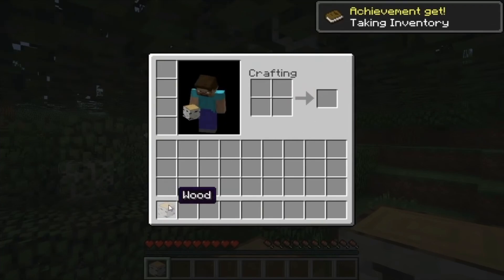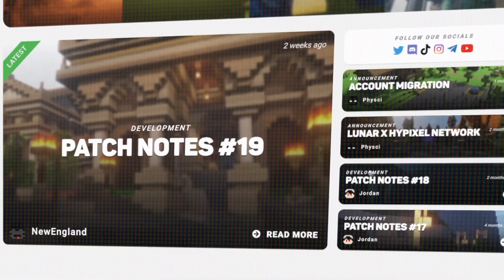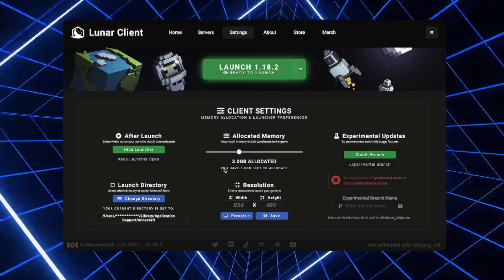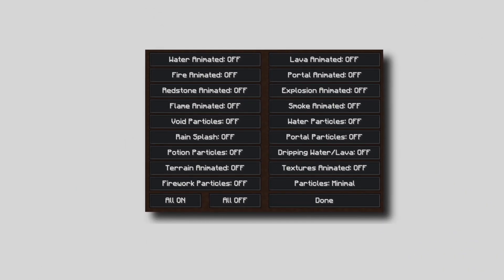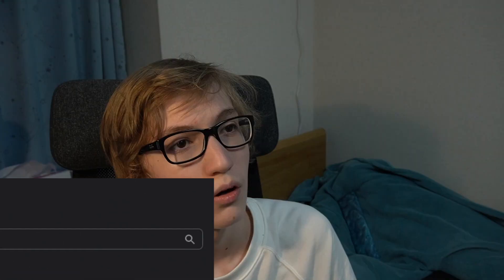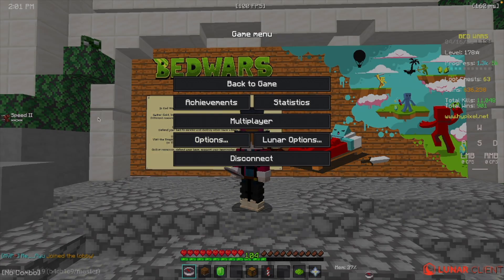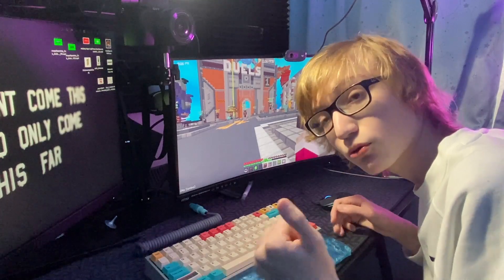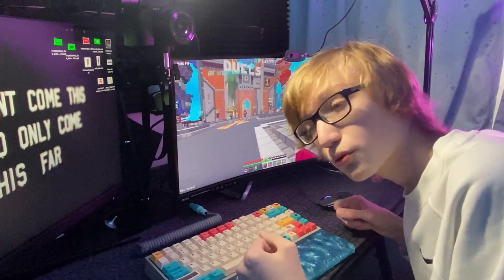How To Get More FPS On Hypixel (Minecraft simple tricks)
in this video i will show you how to improve your fps without doing anything crazy to ur pc like modding it downloading software and stuff. i will show you the bset minecraft setting for fps cuz thats pog idk why i said that, and i personally think that this is the best fps tutorial out there not cuz it will get u the best performance but cuz its just one of akind and is different !!!
🌐 Sub Count: 385
megaGnation babyyyy
🡆PERIPHERALS 🎮
•Mouse: Glorious Model O
•Keyboard: custom KBD fans keeb
•Headset: Sony WH-1000XM4
•Monitor: msi Optix MAG241CV 144 hz
•2nd Monitor: msi 120hz monitor that i dont remember the name of
•Microphone: Blue yeti X (With out audio editing)
•Boom Arm: Rode PSA1
•Camera: sony A6100 with a 50 mil lense (no color grading)
                                               My PC
mac mini M1